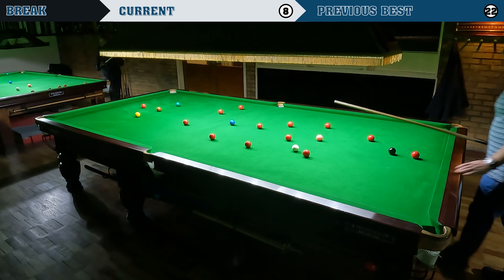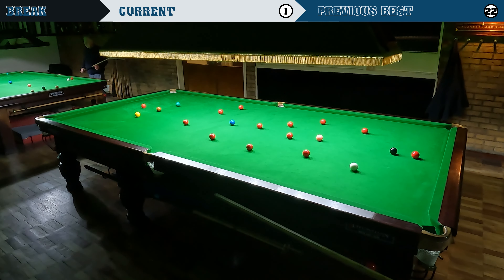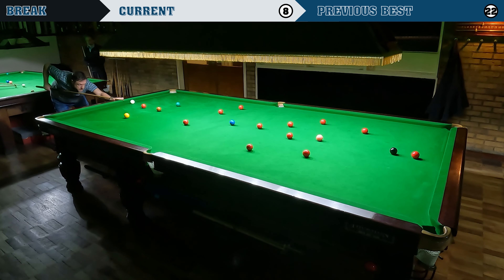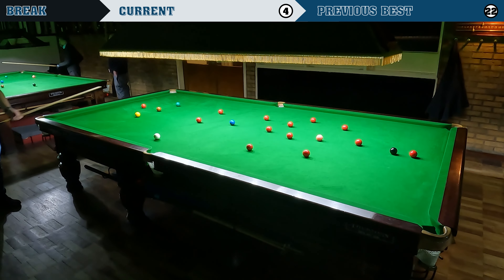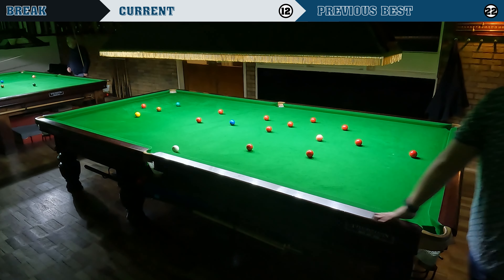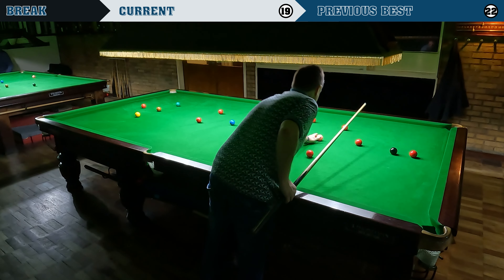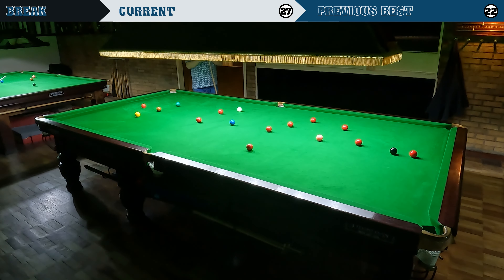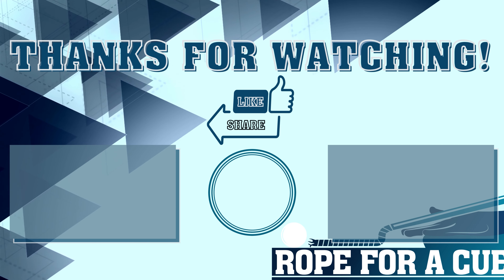Snooker Practice : The Perfect Chance : 15/11/22 (27 break)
This is my new 'bread and butter' snooker practice routine.  By that I mean this is probably going to form the bulk of my practice time going forward.  It is meant to "simulate" a chance where you are left with a pretty open table with an easy starter.